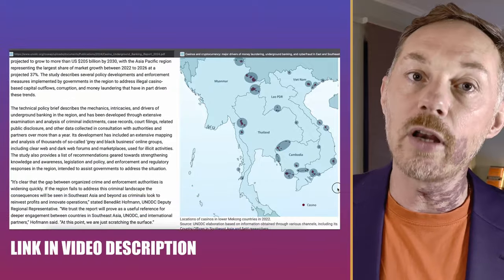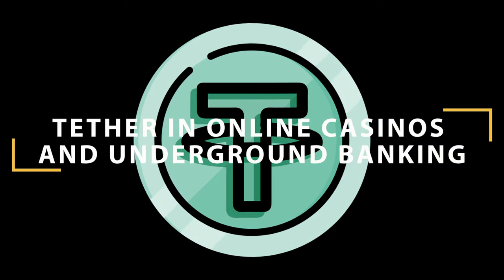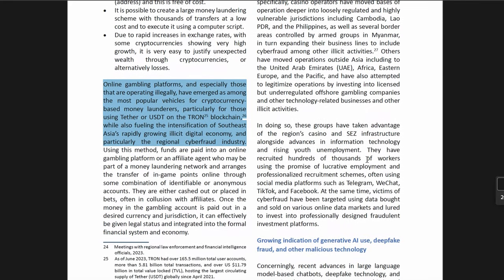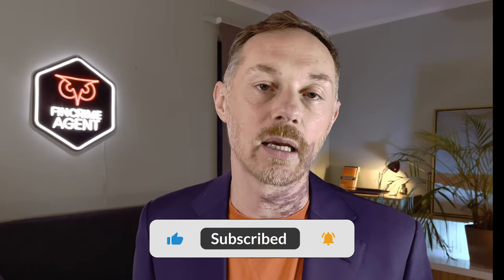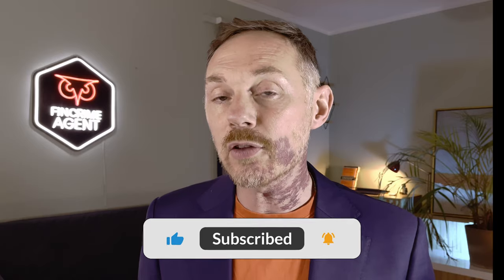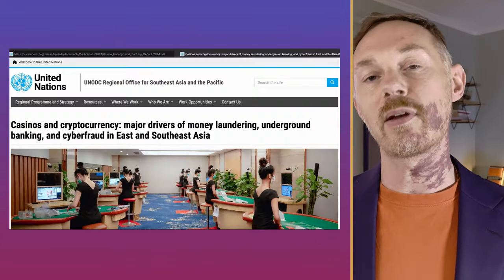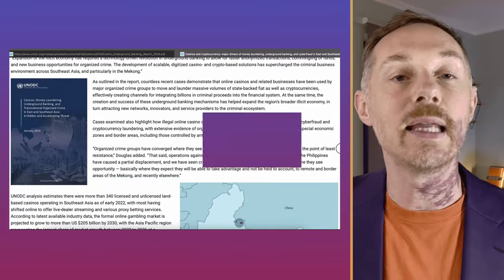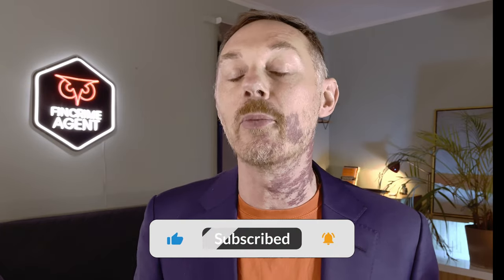Financial Crime Risks Associated with Tether USDT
This video is a deep dive into the risks associated with Tether (USDT). Those risks were  outlined in the 2024 report by UNODC focused on: Casinos, Money Laundering, Underground Banking, and Transnational Organized Crime in East and Southeast Asia. Beside Tether, we’ll also touch on other financial crime issues for casinos and underground banking. I hope you will find valuable the risks associated with Tether highlighted in my video.

💲 Show appreciation with a "Super Thanks" right below my video.

▬▬ CHAPTERS ▬▬
00:00 - Intro on risks associated with Tether
00:29 - Understanding Tether (USDT) Financial Crime Risks
01:24 - Tether in Online Casinos and Underground Banking
02:08 - Strategies and Recommendations